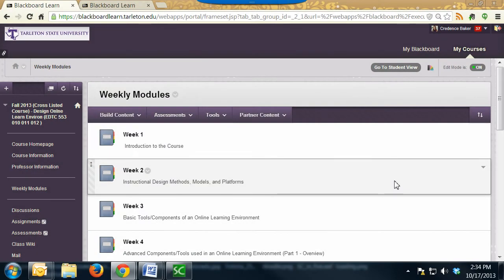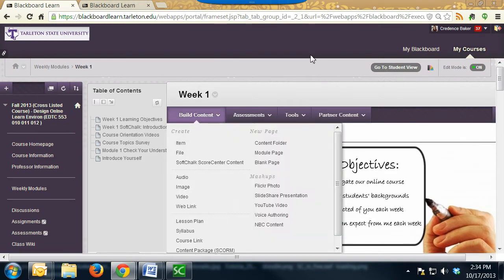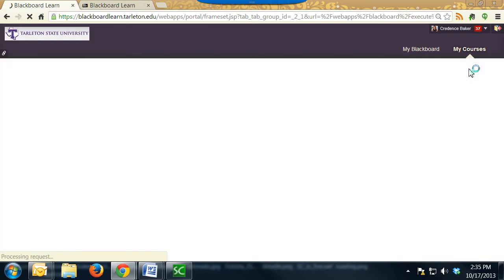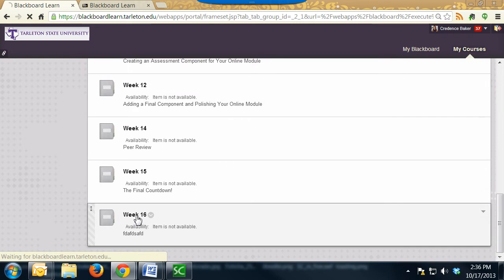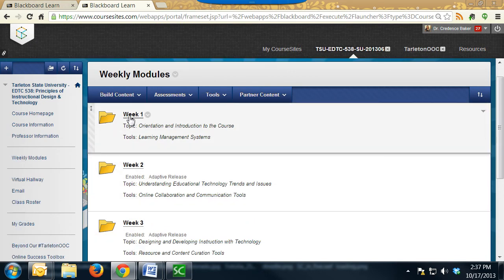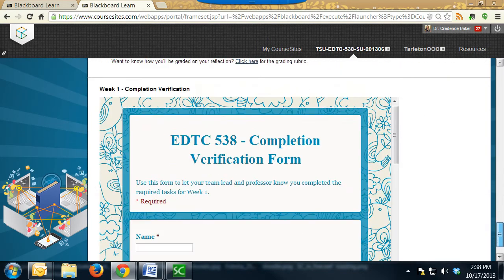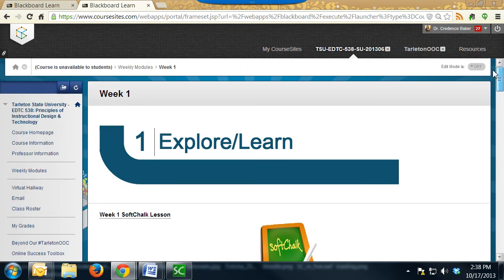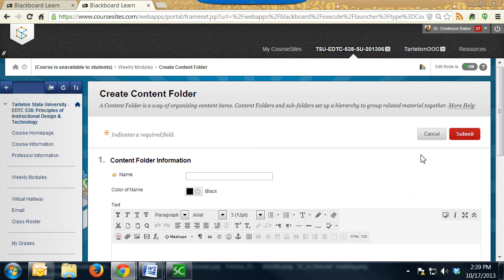LM_vs_CF